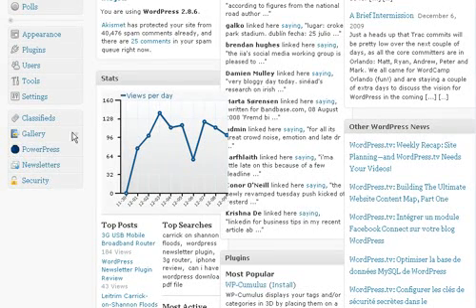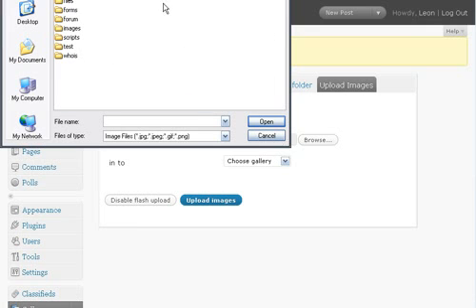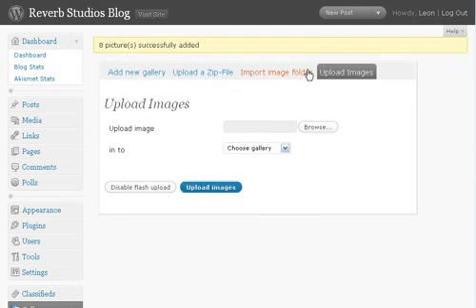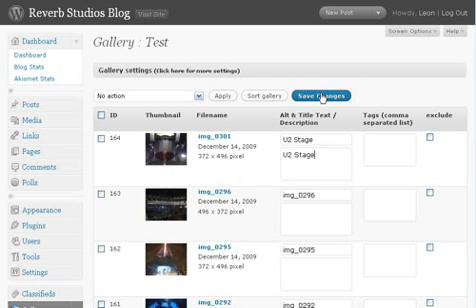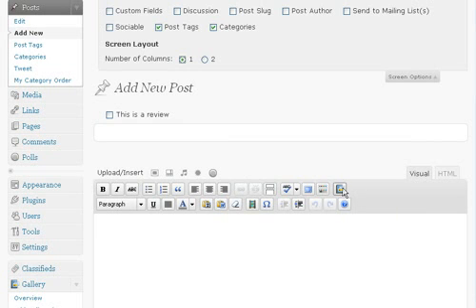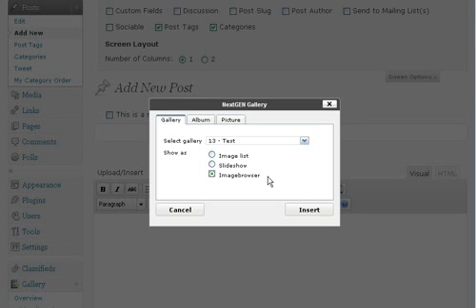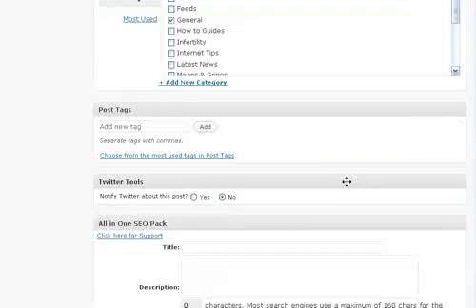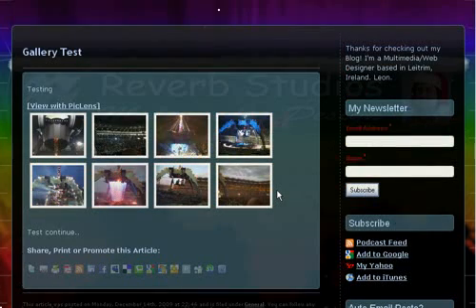How to add a NextGen Photo Gallery to Wordpress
Video tutorial on adding a photo gallery to a wordpress post or page using the free nextgen gallery plugin.